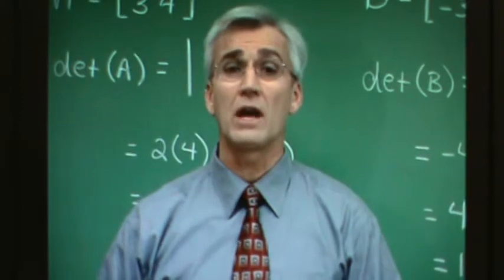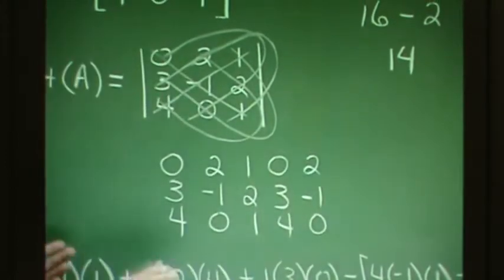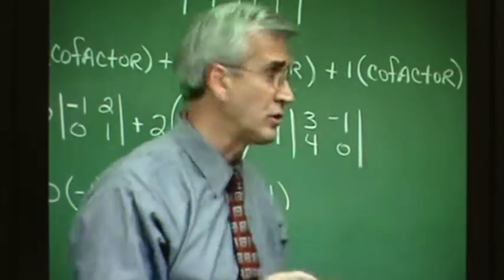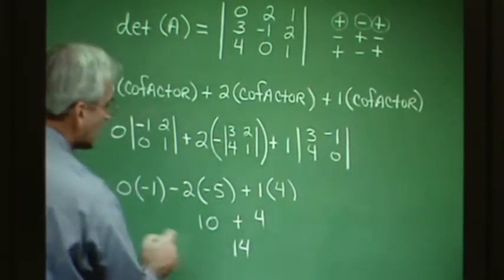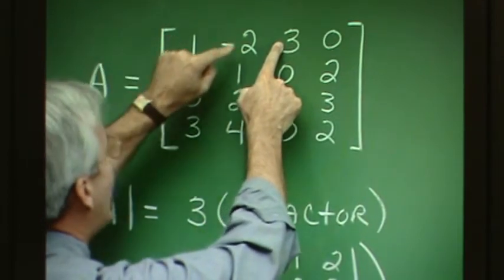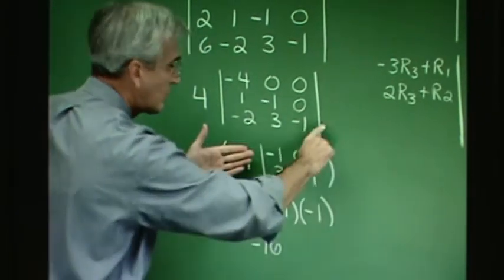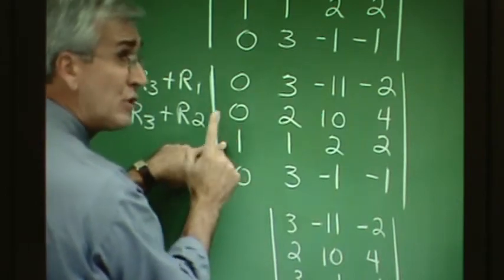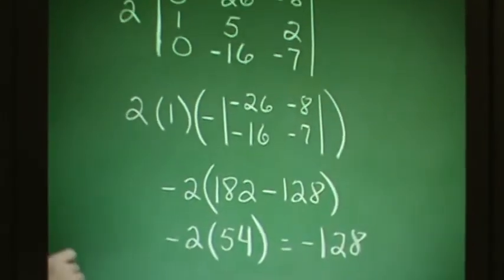8 7 The Determinant of a Square Matrix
The Cool Math Guy - Professor Mosley explains.

From the Series  Algebra and Trigonometry, a graphing approach and Pre-Calculus, a graphing approach. Copyrighted 2005 by Houghton Mifflin.

Please pardon any background noise.